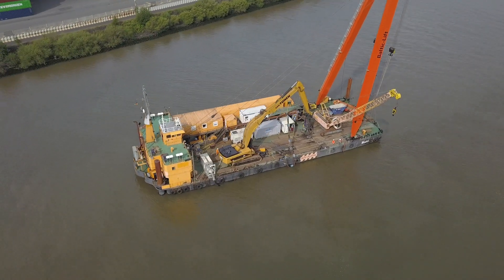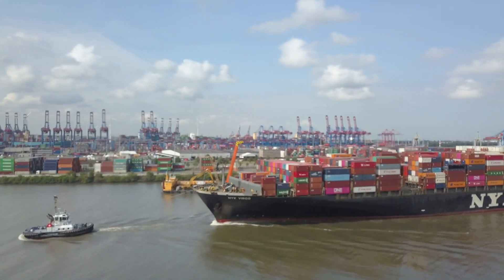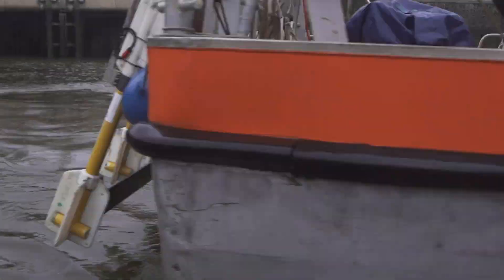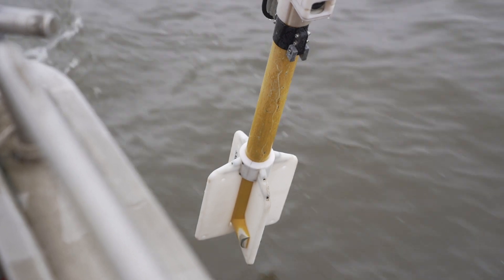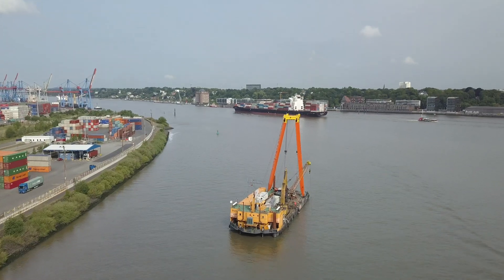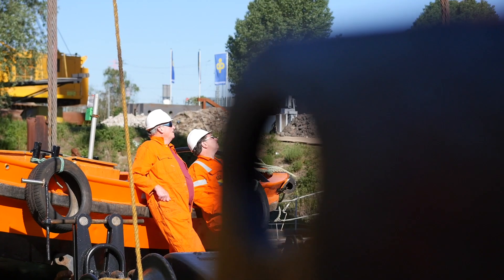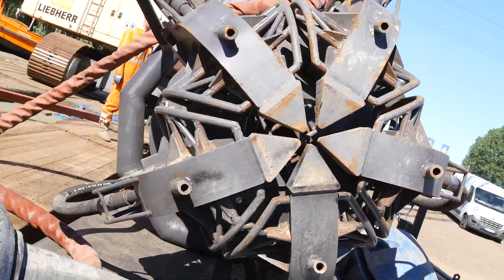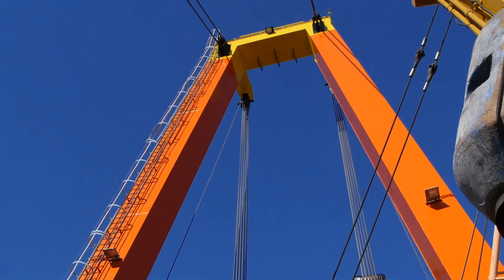Soil sounding in the Elbe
In the course of the fairway adjustment, excavators are used in places that are being deepened for the first time. As safety is the top priority, it was checked before the excavators were used to see whether there was any danger here, e.g. from ammunition storage. For this purpose, the ground was probed and suspicious areas were identified. These suspicious points were finally examined by a so-called multitool to make sure that they were not ammunition. The excavator with the multitool was used for the first time in the port of Hamburg. Take a look for yourself in this episode of PORT IS WHAT WE DO.